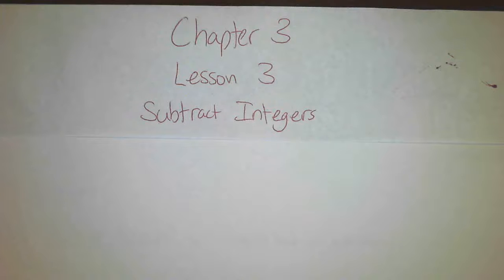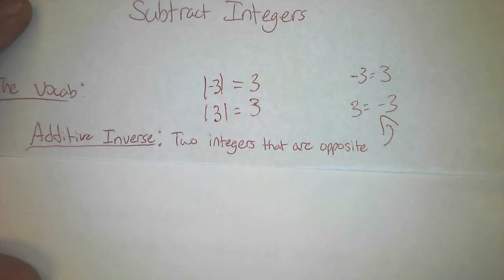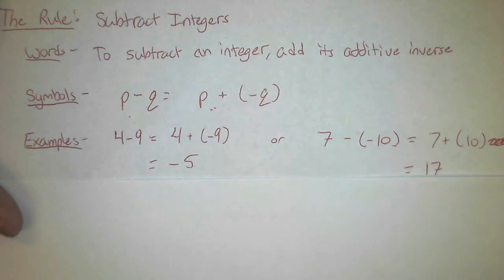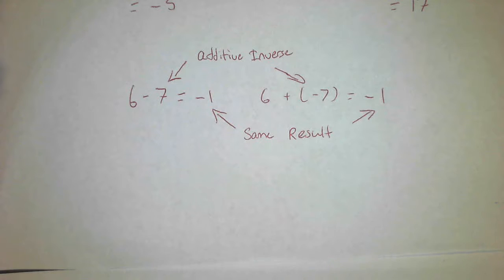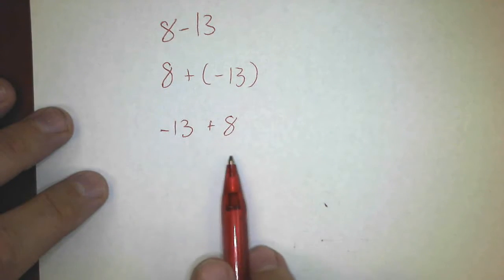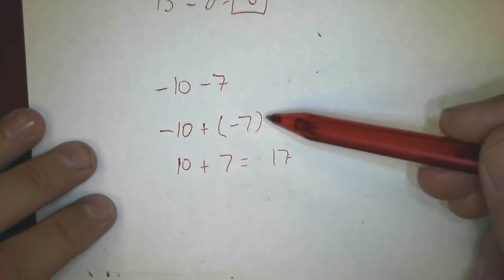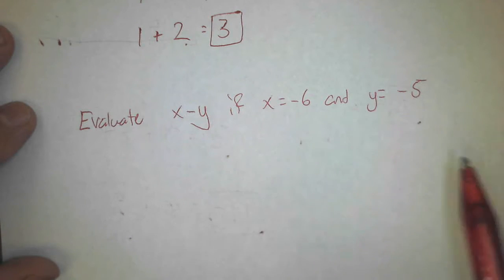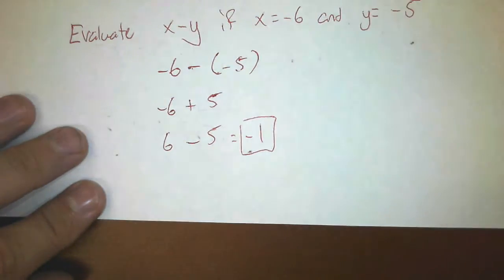Chapter 3: Lesson 3 Subtracting Integers